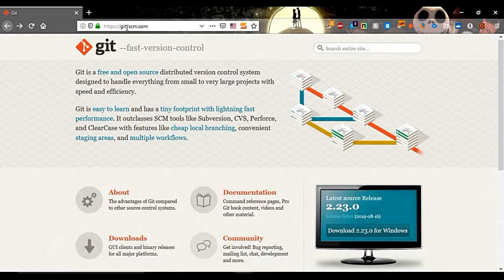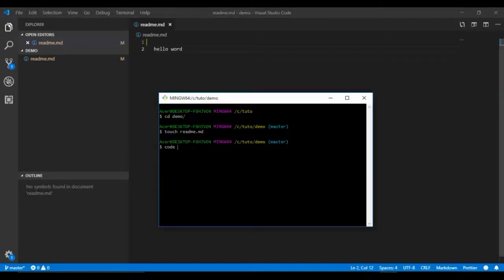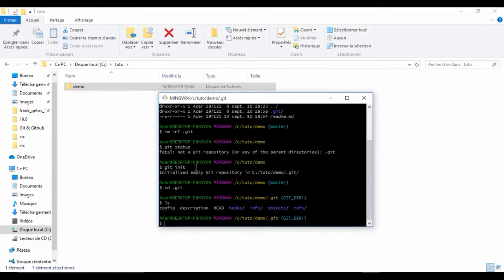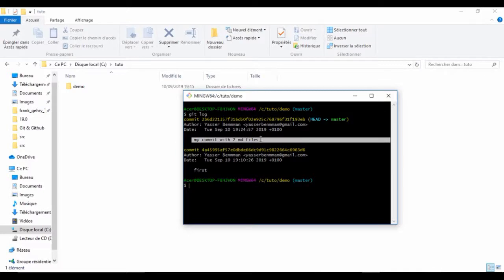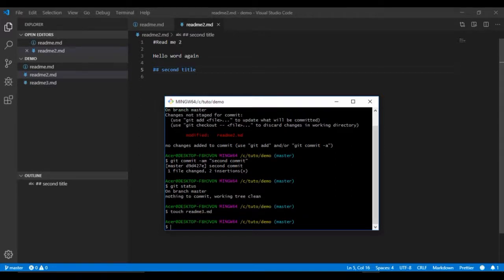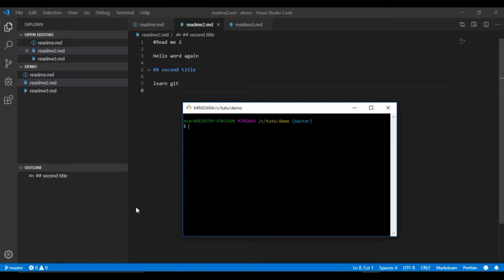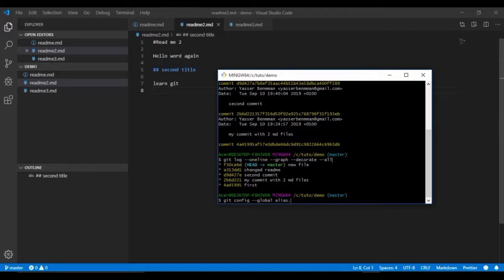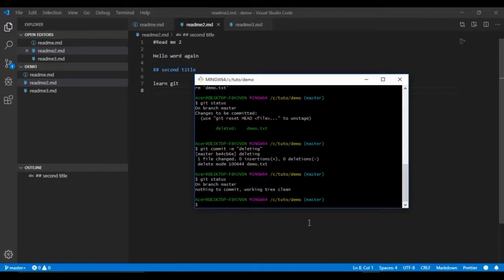Learn Git & GitHub Tutorial In One Video - Full Course Part : 1